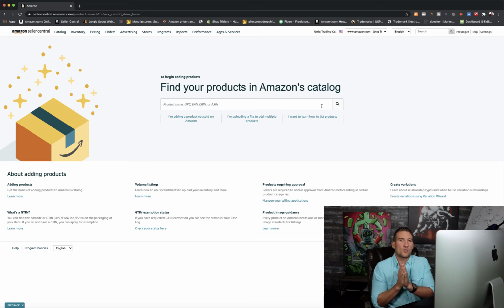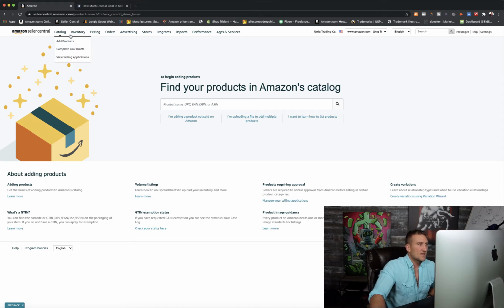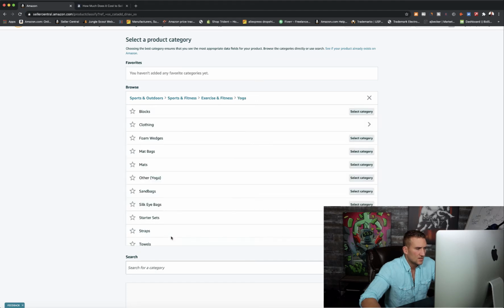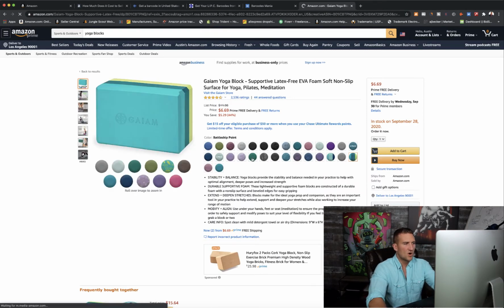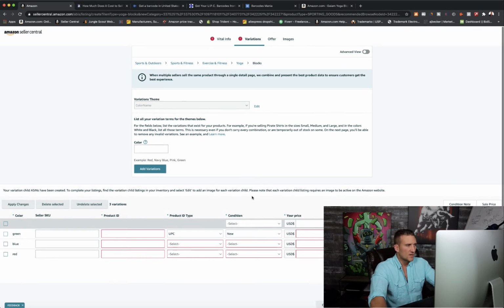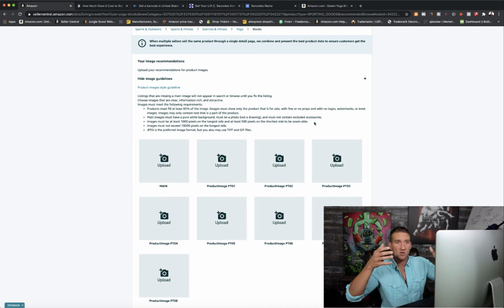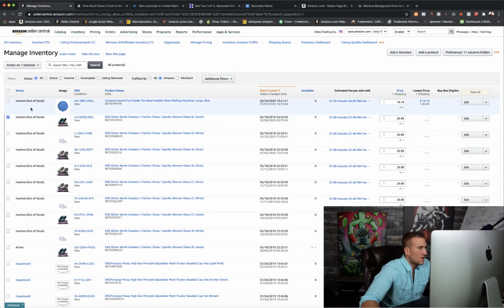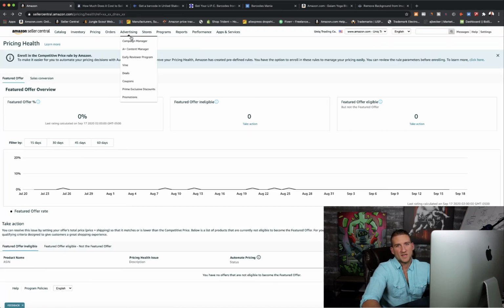How To List Your First Product on Amazon Seller Central | BEGINNER TUTORIAL 2020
In this video I show you how to navigate through Amazon Seller Central, add your first product, and begin selling on Amazon for beginners in 2020. This is day 3 of our 3 day amazon training.